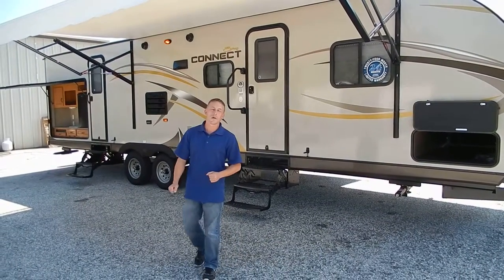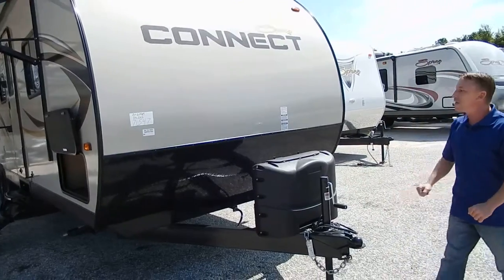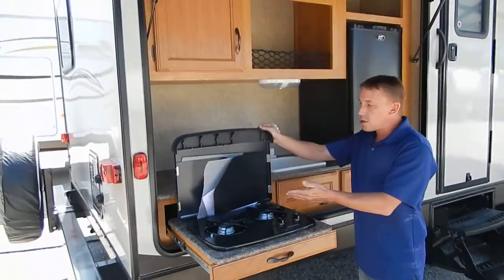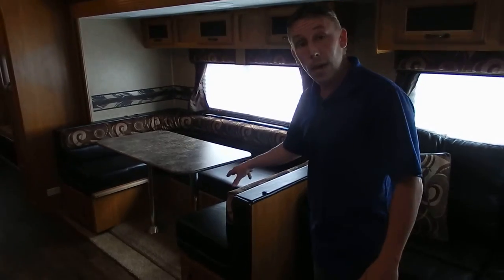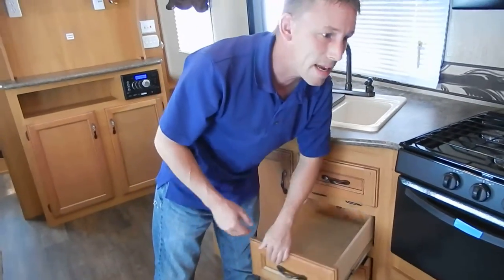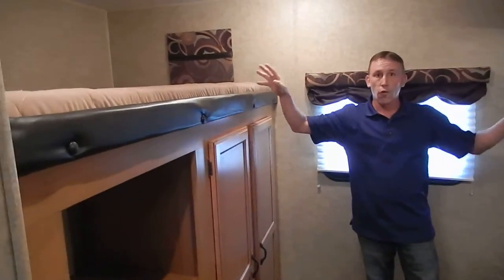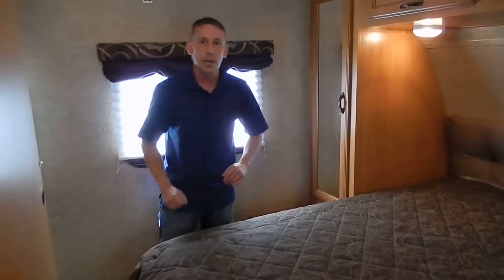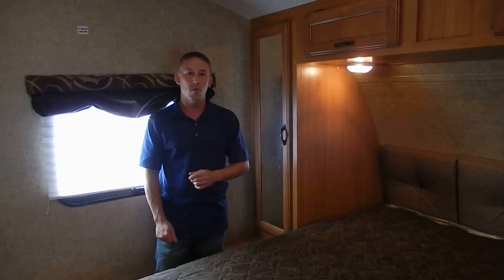RV Camper for sale - 2015 Spree Connect 322BHS light weight bunk house travel trailer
RV Camper for sale  - 2015 Spree Connect 322BHS light weight bunk house travel trailer. Sleeps up to 10 with outside kitchen.